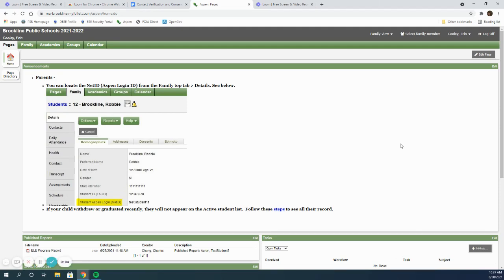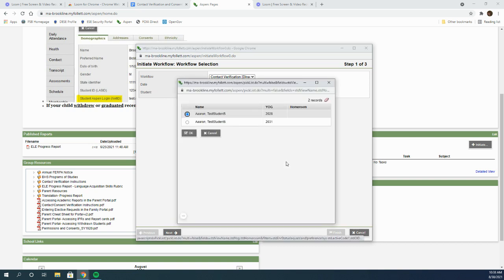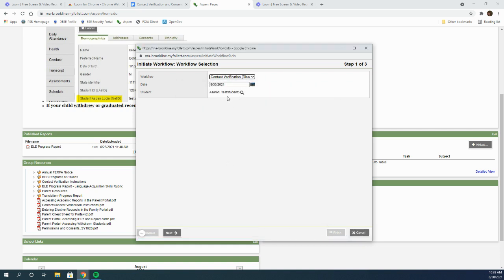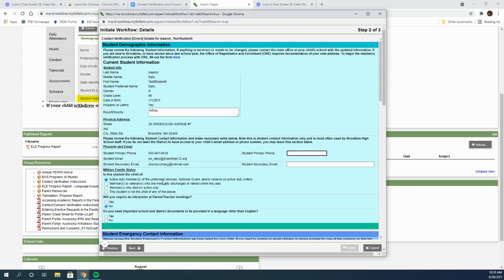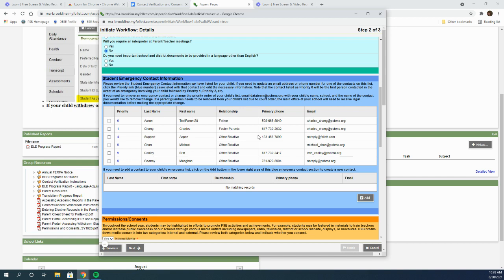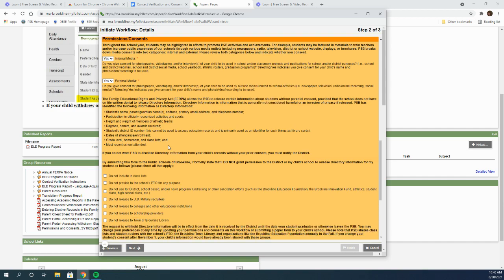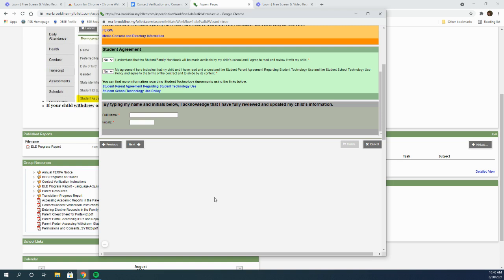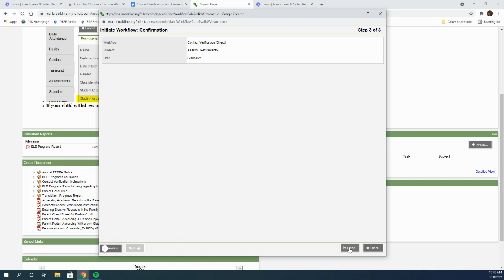PSB Aspen Contact Verification